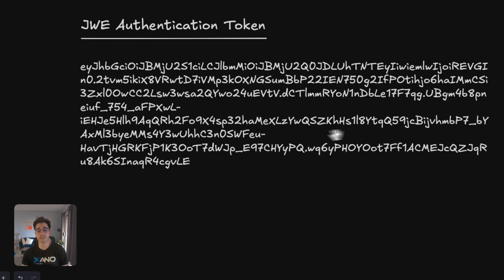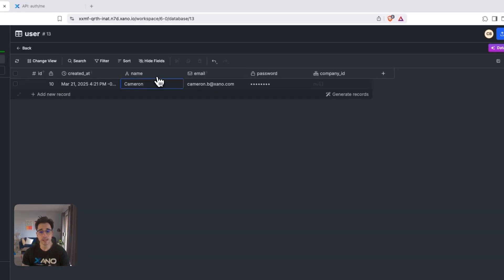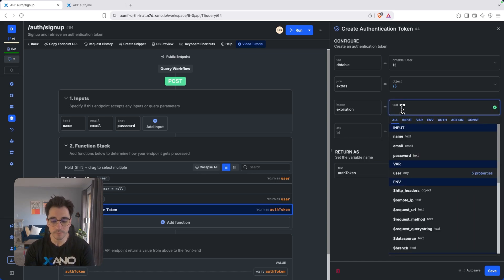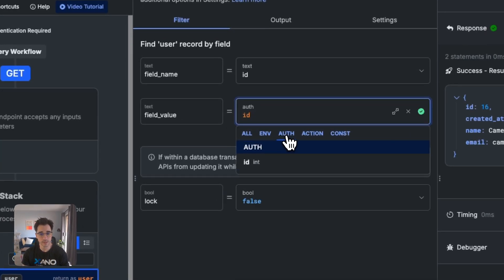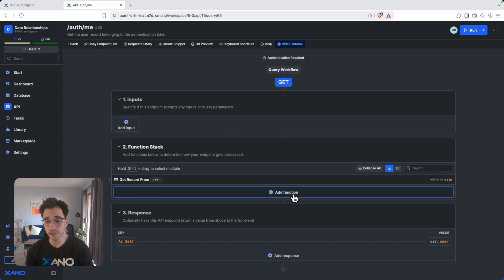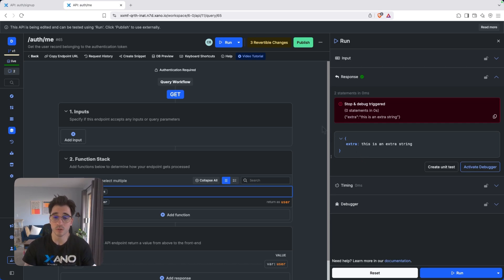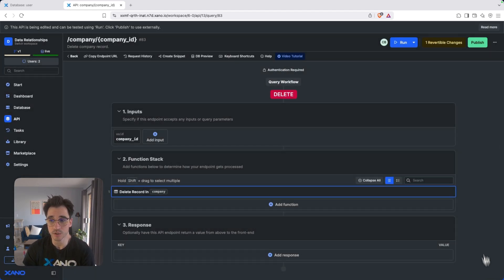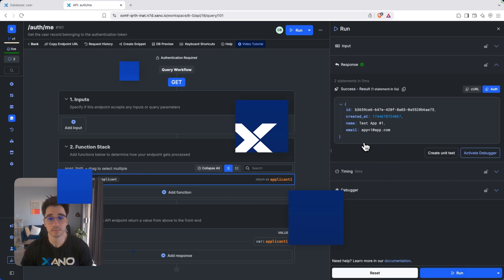All About Authentication in Xano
Learn all about how basic Authentication works in Xano.

Chapters
00:00 Intro
00:10 How does authentication work?
01:19 Using Authentication in Xano
04:33 Authentication Extras
06:18 Using the Quick User Selection vs Create Authentication Token Functions
07:08 Using Authentication in Your Endpoints
08:29 Adding Multiple Authentication Methods
09:38 Outro